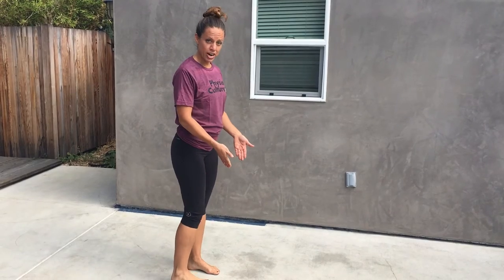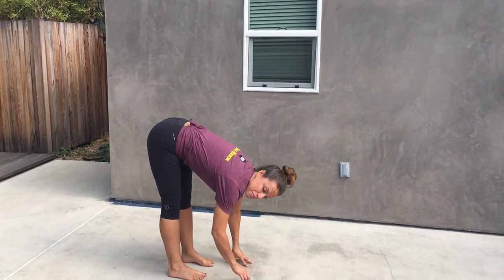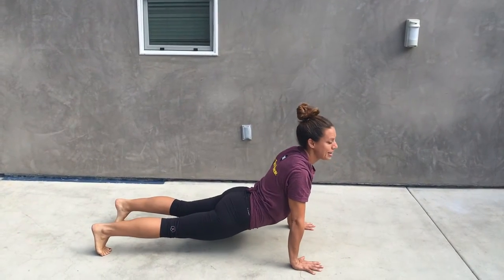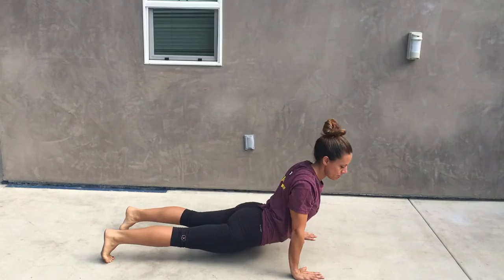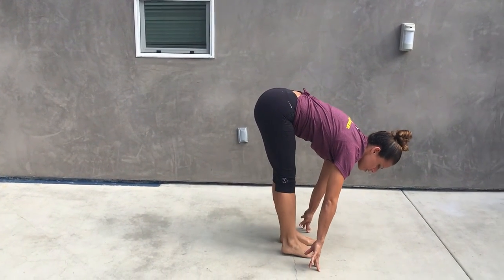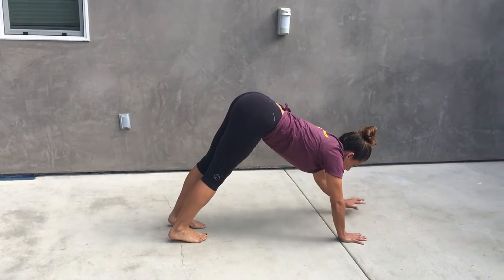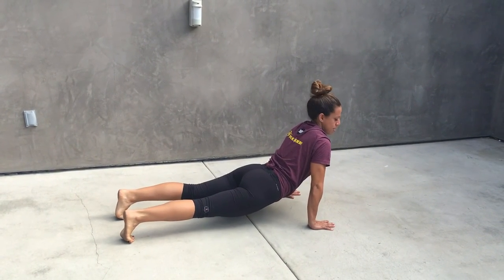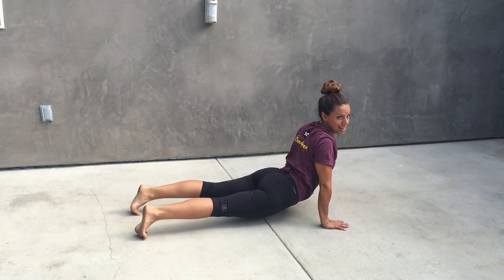Inch Worms Forward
To learn more about how you can free yourself from chronic pain

This exercise gives you a full body workout.

★☆★ RECOMMENDED RESOURCES: ★☆★